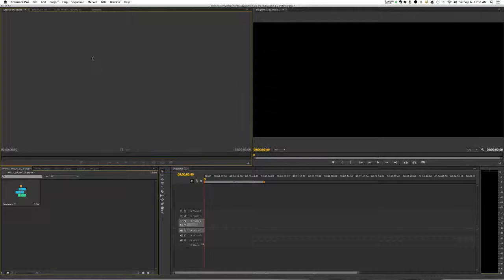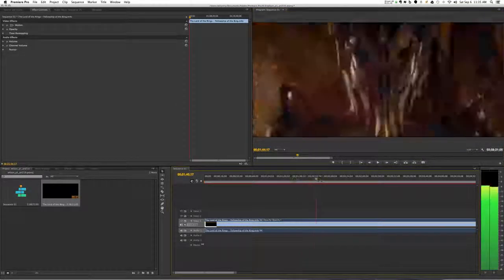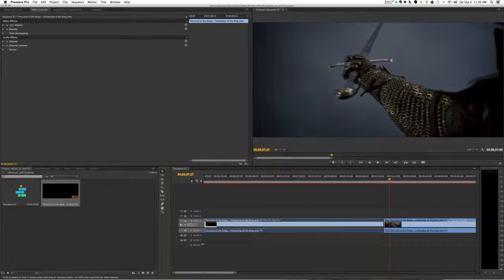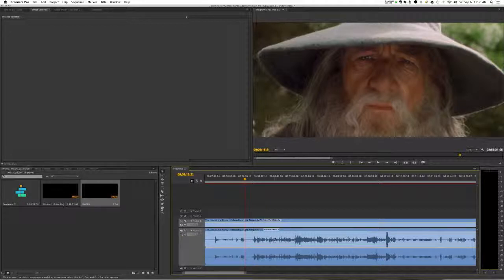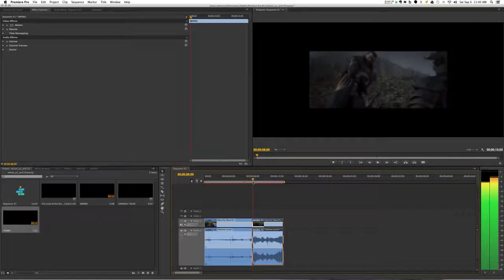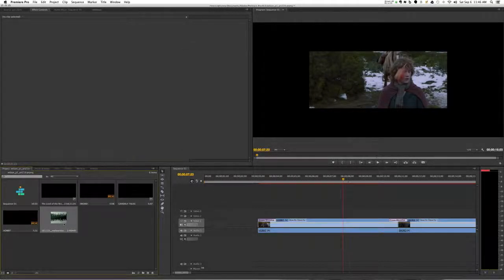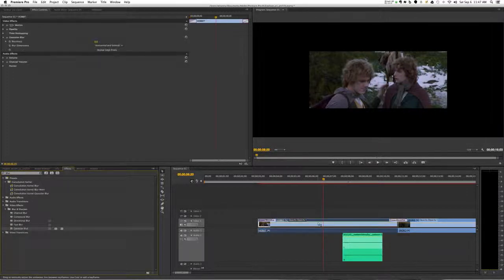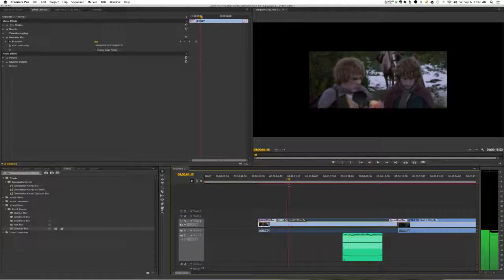Importing Video and Editing - Premiere CS6